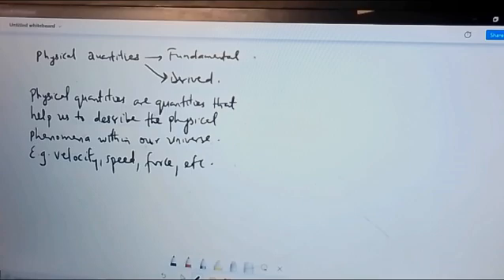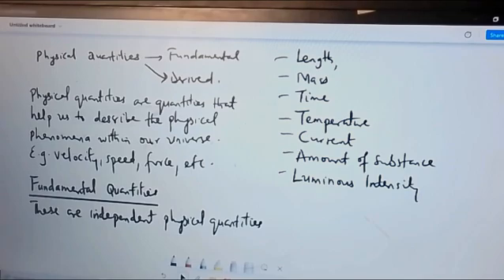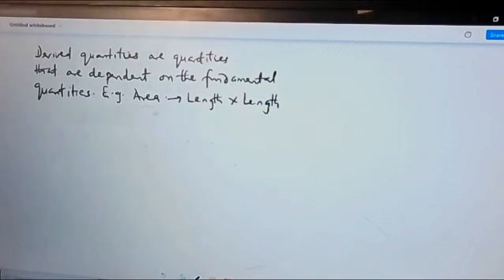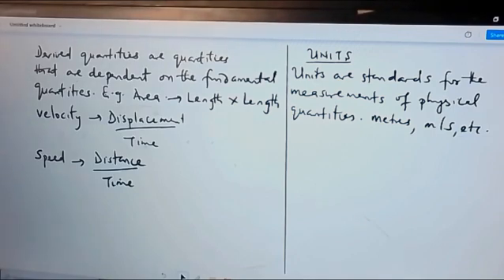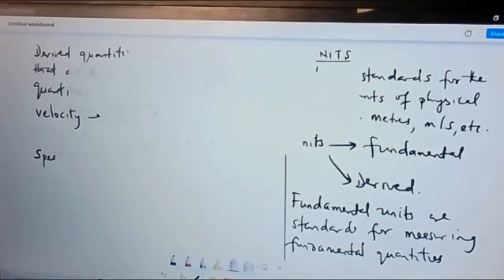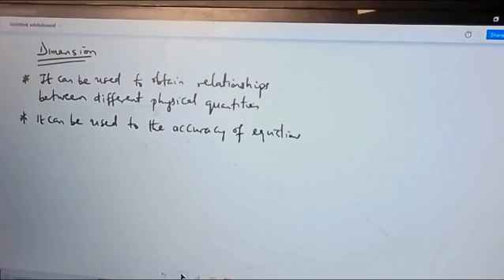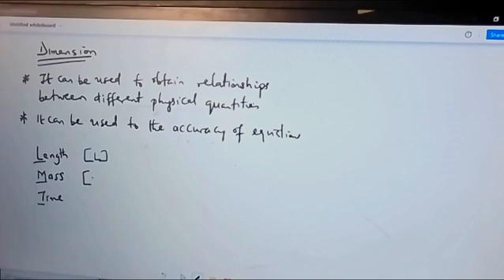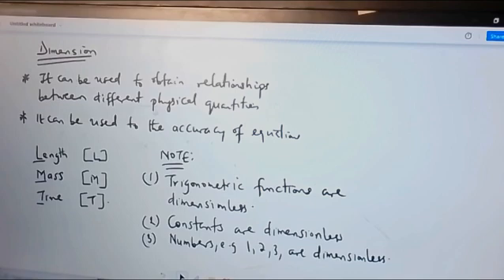Units and Dimensions of Physical Quantities 2024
Physical Quantities, Units and Dimensions